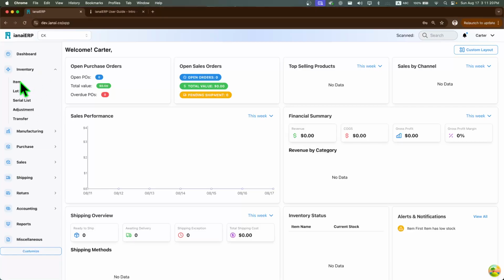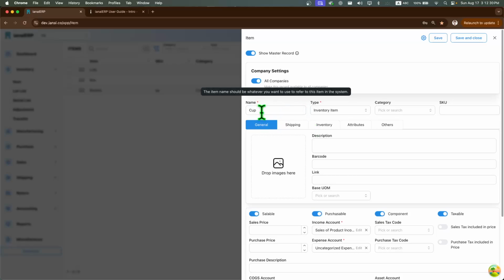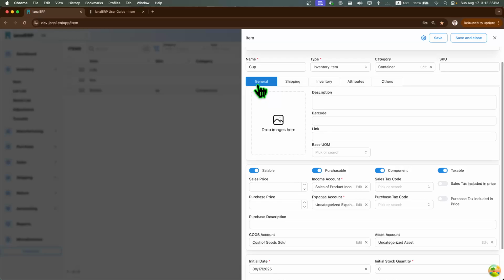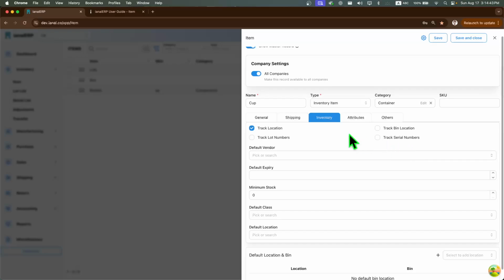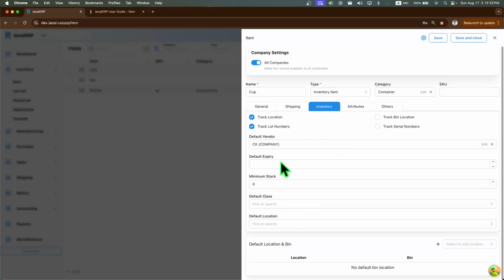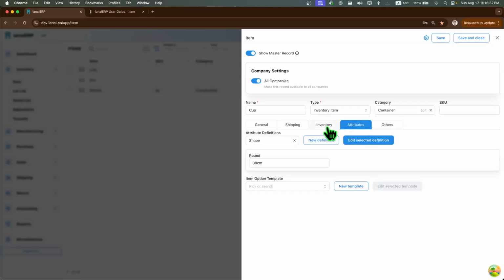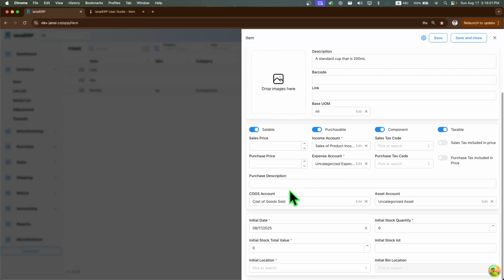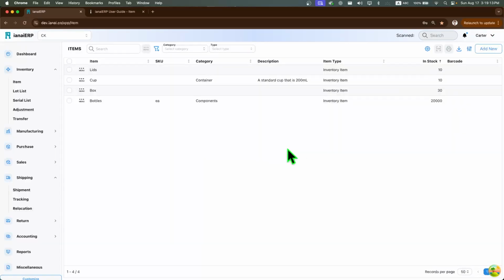[User Guide #5] Items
Items are the foundation of your inventory management in ianaiERP. This guide will help you understand the various aspects of items and how to manage them effectively.